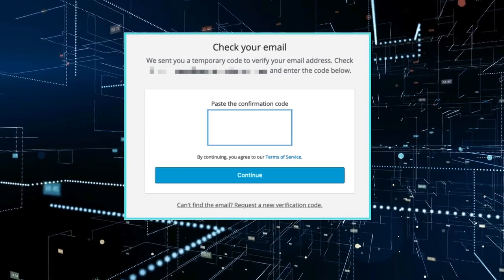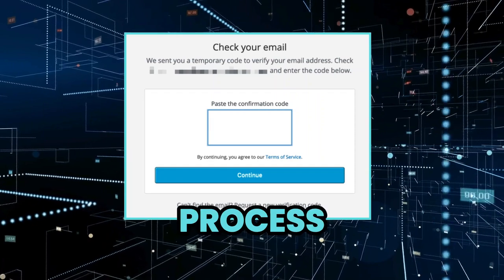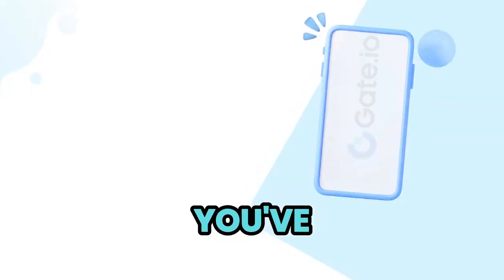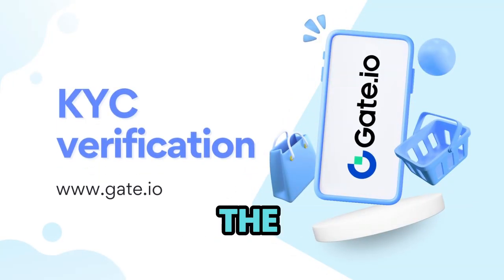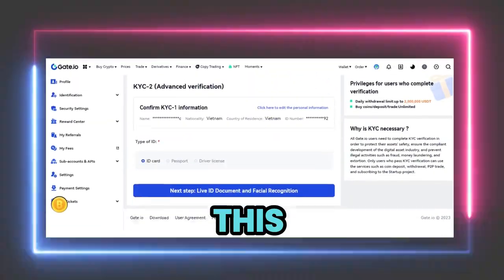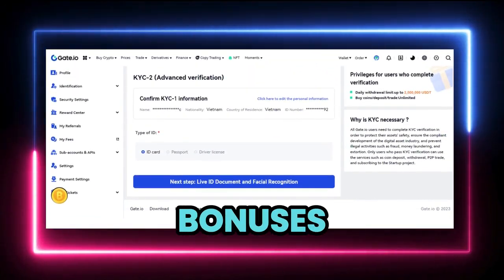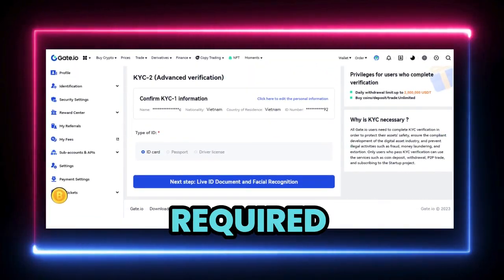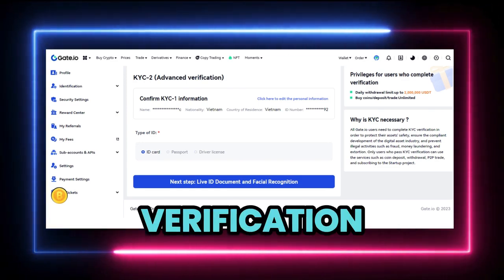Gate.io Referral Code "LONGLONG" Guide for 2025 Success | Crypto Kickstart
✔ Gate.io referral code: LONGLONG
Gate.io referral code "LONGLONG" offers a great opportunity to maximize your trading experience on one of the leading cryptocurrency exchanges in the market. As we move into 2025, it’s more important than ever to find a platform that ensures security, reliability, and numerous features that enhance your trading journey. In this video, we’ll explore what sets Gate.io apart from the competition, focusing specifically on its referral program that rewards both seasoned traders and newcomers alike.

Gate.io is renowned for its extensive listing of cryptocurrencies, providing access to hundreds of coins and tokens that you won’t find on other platforms. Whether you’re interested in trading established coins like Bitcoin and Ethereum or exploring new altcoins, Gate.io has you covered. By using the referral code "LONGLONG," you’ll unlock exclusive bonuses and incentives that can help boost your trading portfolio right from the start. The benefits vary, but they typically include trading fee discounts, bonus funds for trading, and early access to new investment opportunities.

In addition to its impressive selection of cryptocurrencies, Gate.io is also equipped with advanced trading tools that cater to both beginners and professional traders. You’ll find features like margin trading, futures contracts, and even an option for decentralized trading. These tools are essential for anyone looking to maximize their profits and strategize effectively in a volatile market. In 2025, the cryptocurrency landscape is rapidly changing, and keeping ahead of these trends can significantly benefit your investments.

Moreover, Gate.io’s user-friendly interface ensures that you can navigate seamlessly through trading operations, market analysis, and portfolio management. With a strong focus on security — including robust encryption and two-factor authentication — trading on Gate.io allows you to feel confident about the safety of your digital assets.

Join a thriving community of traders who benefit daily from utilizing Gate.io with the referral code "LONGLONG". The platform is also committed to continuous improvement, frequently updating its features and offerings to adapt to the evolving needs of its user base.

Engage with us in the comments section, and share your experiences and results after using the referral code "LONGLONG". Together, let’s navigate the promising world of cryptocurrencies together in 2025!

00:00  Introduction
00:24 What is a Gate.io Referral Code?
00:48 Benefits of Using Gate.io Referral Code "LONGLONG"
01:12 Step-by-Step Guide to Using Gate.io Referral Code "LONGLONG"
02:02 Maximizing Your Benefits
02:27 Common Issues and Solutions
03:13 Conclusion